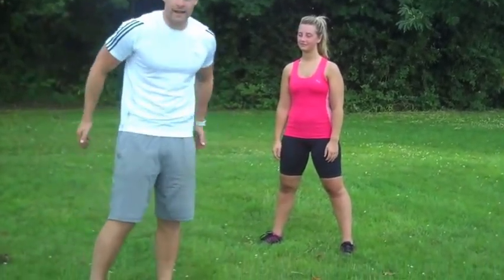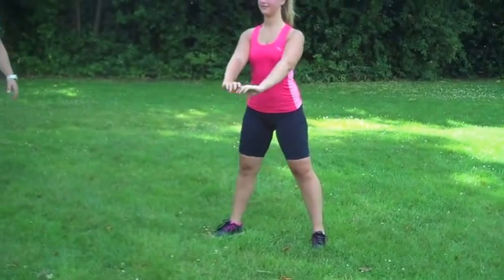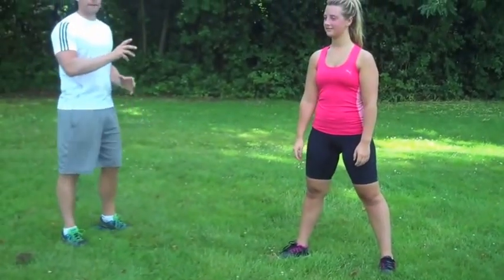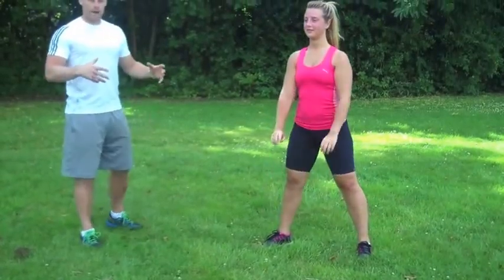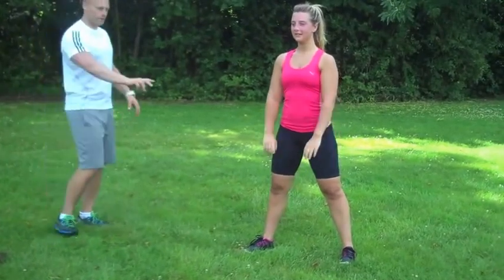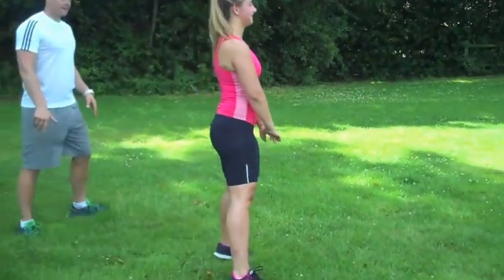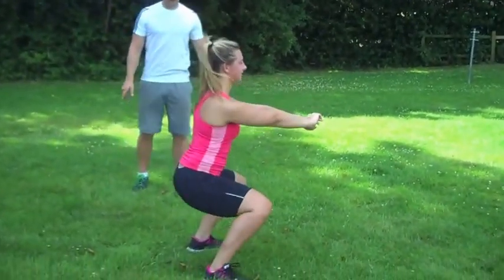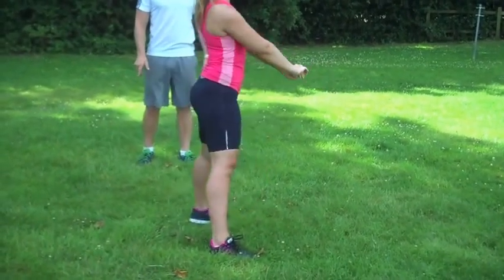The Hot Body Project: How To Squat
Woking Personal Trainer and owner of Woking Boot Camp - The Fit Green, Steve Keywood demonstrating the bodyweight squat.